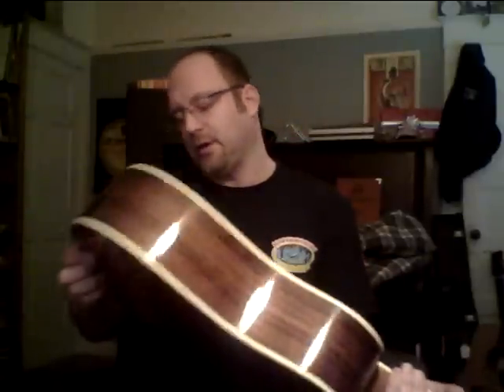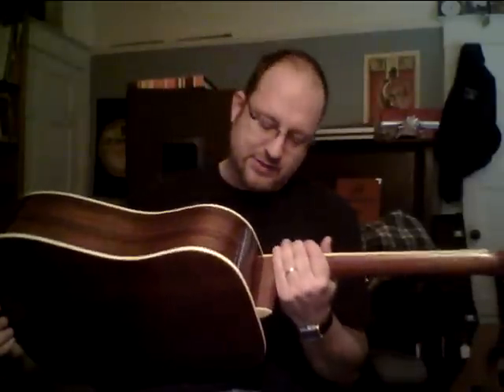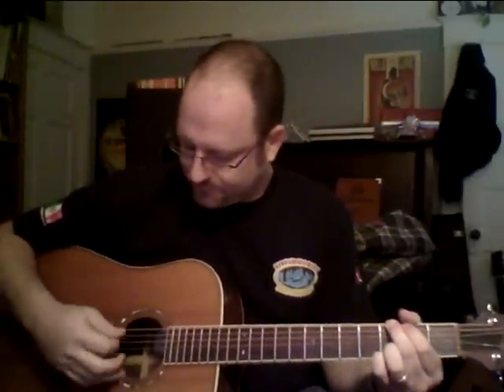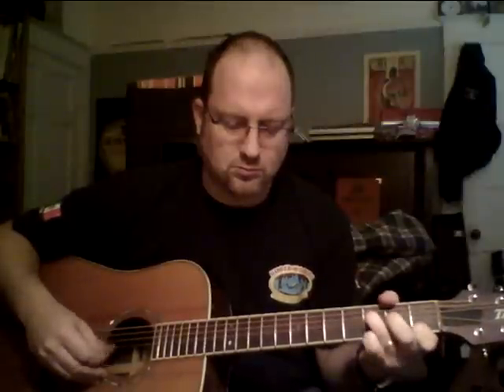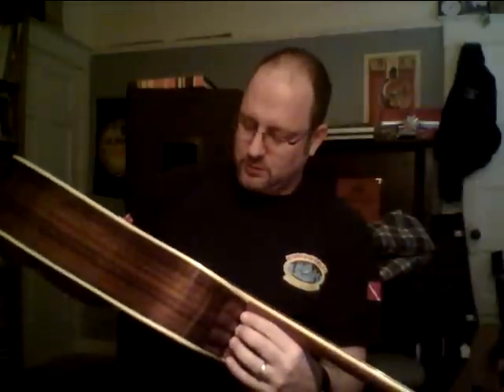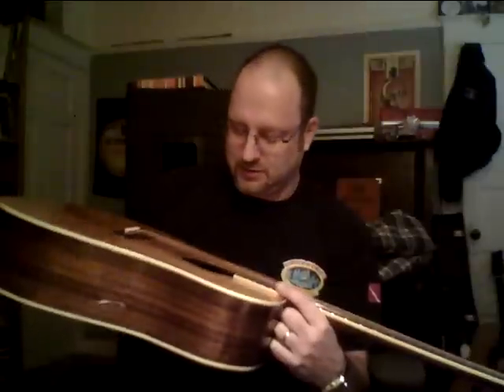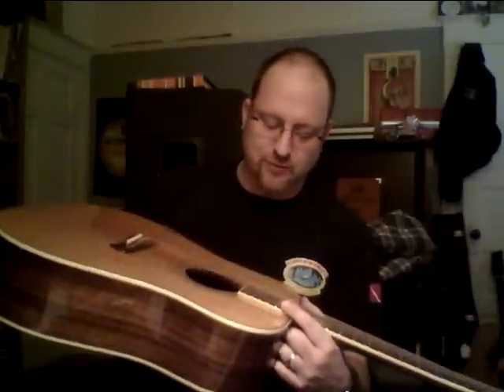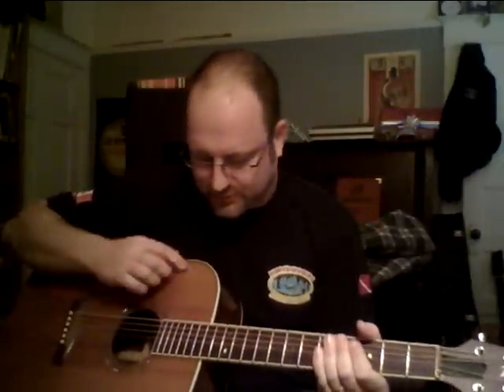Tacoma DR20 Review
96-97 Tacoma DR 20      Rosewood and spruce   solid spruce/ laminate rosewood
Great sounding guitar.